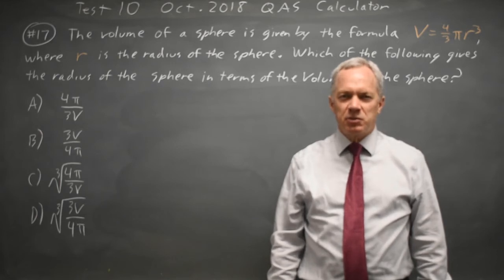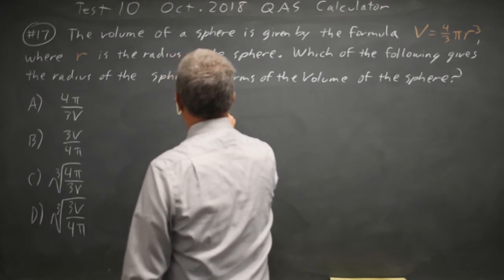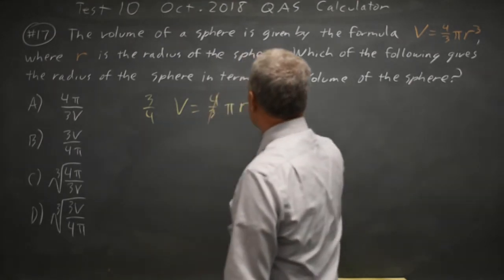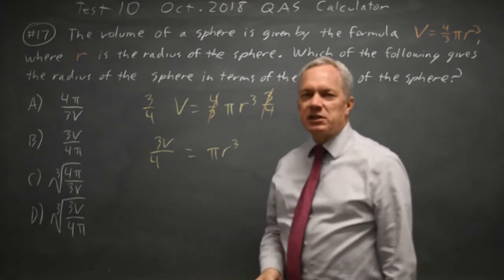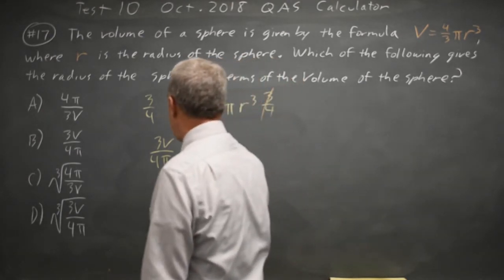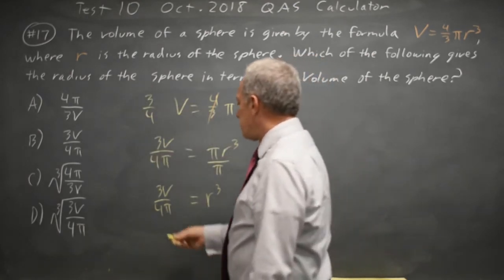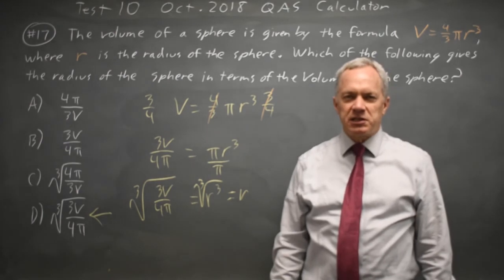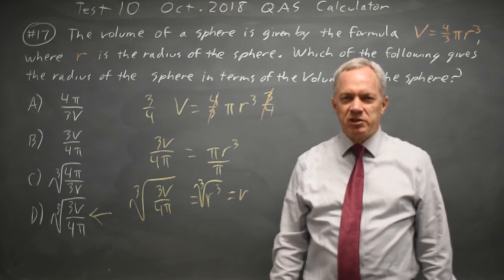SAT Test 10: Solving for a variable - question #4-17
The volume of a sphere is given by the formula V = 4/3 pi r^3 , where r is the radius of the sphere. Which of the following gives the radius of the sphere in terms of the volume of the sphere?